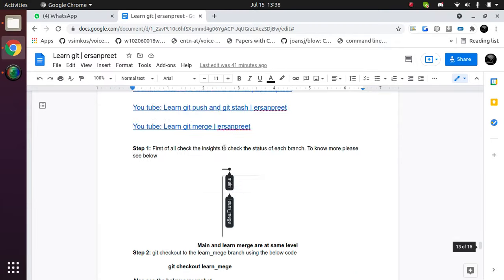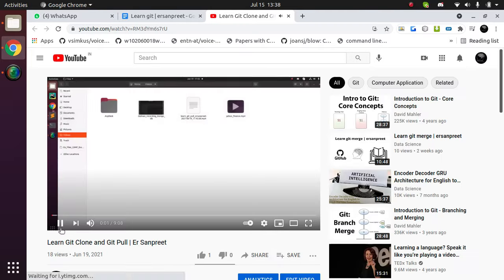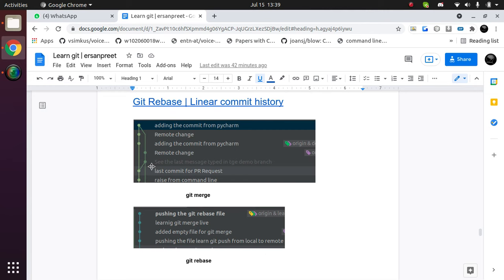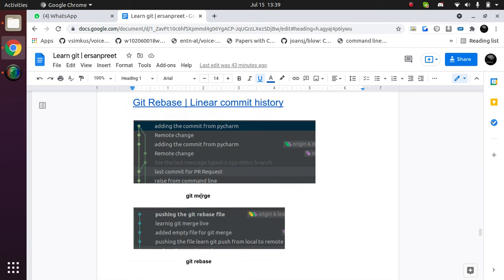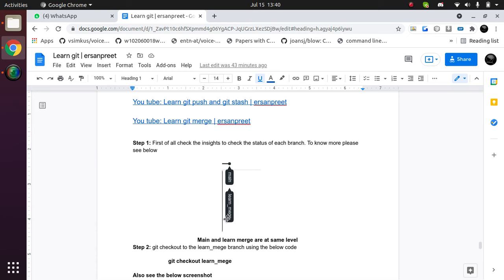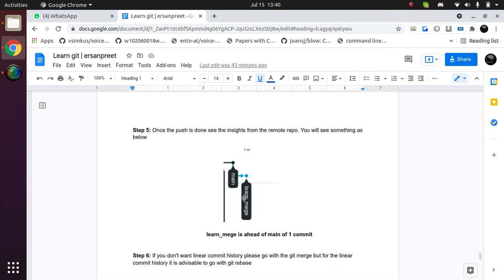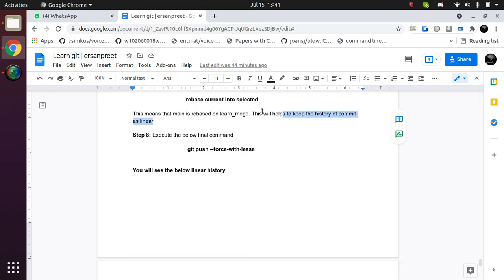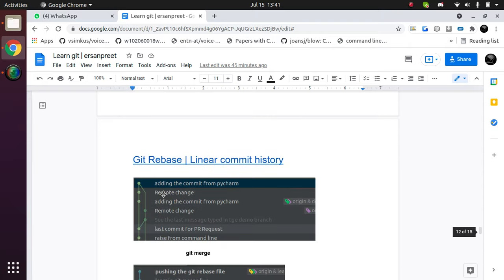git rebase | ersanpreet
Documentation for the git rebase can be found by visiting the below link